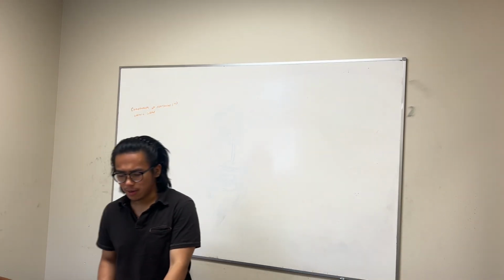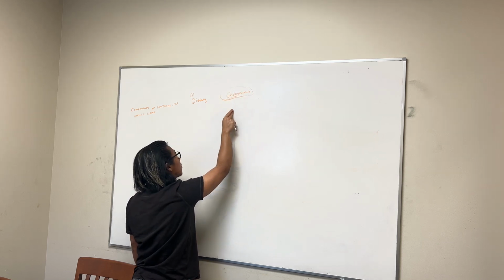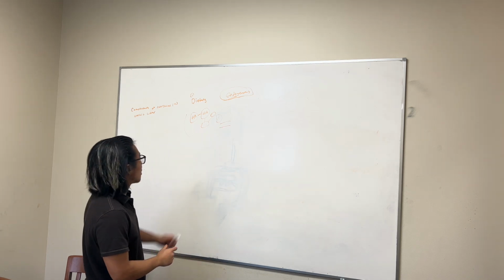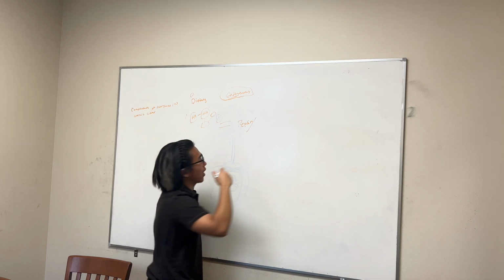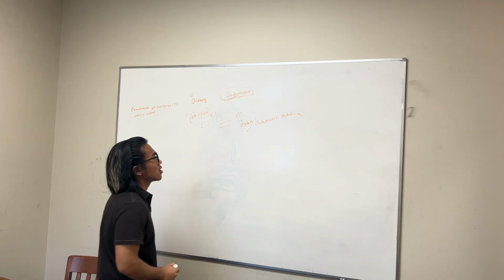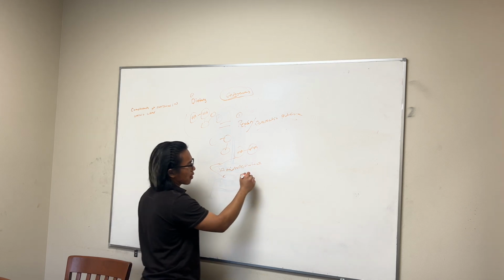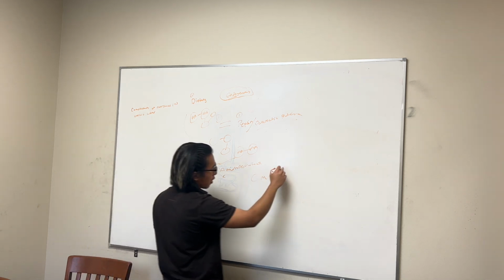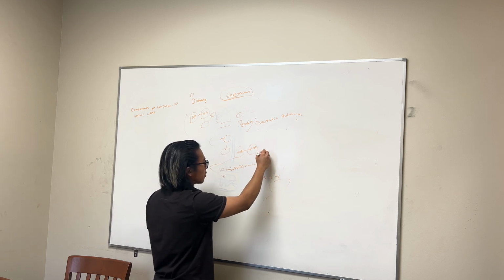Teaching Digesting Proteins for my Exam tomorrow | Anatomy and Physiology II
My FIRST ATTEMPT at teaching one chapter. No edits, no cuts, just raw material. Probably got some stuff wrong but oh well.